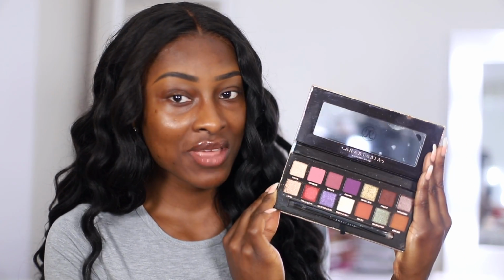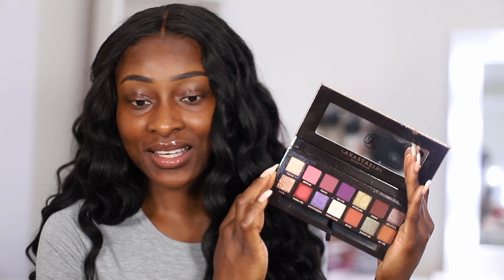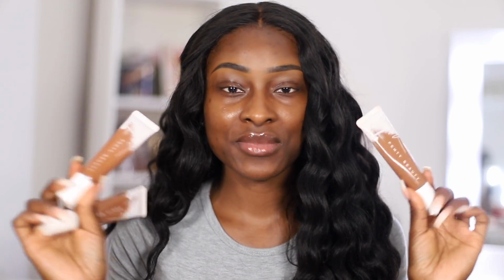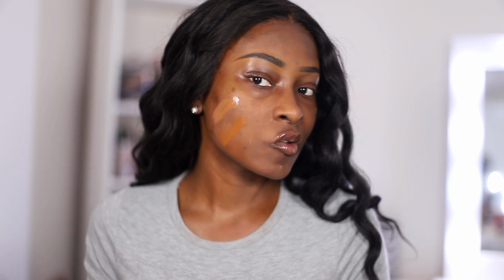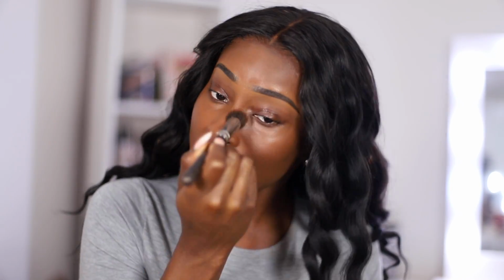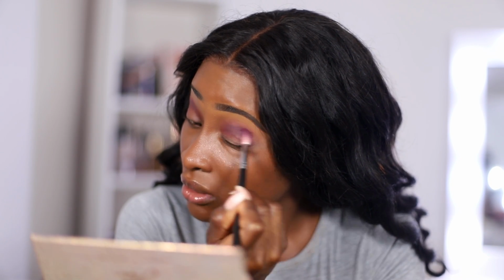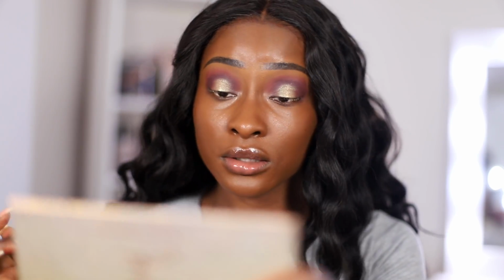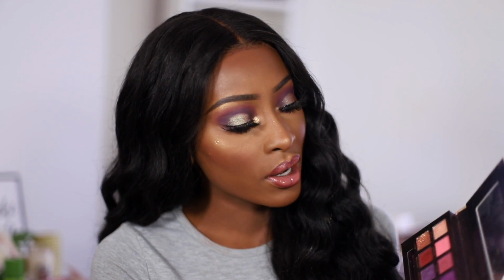SO I TRIED THE JACKIE AINA X ABH PALETTE AND WELL....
Hey guys so better late than never but i tried out the Jackie Aina X ABH palette and here re my thoughts

PRODUCTS USED
JACKIE AINA X ABH PALETTE

FENTY HYDRATING PRO FILT'R FOUNDATION 440

URBAN DECAY STAY NAKED CONCEALER 70NY

ABH LOOSE SETTING POWDER 'DEEP PEACH'

HIGHLIGHT- JENNIE JENKINS X BLACK UP

FENTY BRONZER ' COCO NAUGHTY'

LIPS
ABH SPICE LIPSTICK
KIKO 3D GLOSS '02'